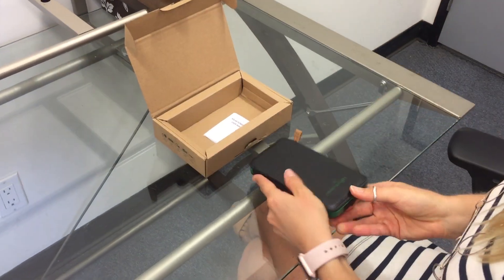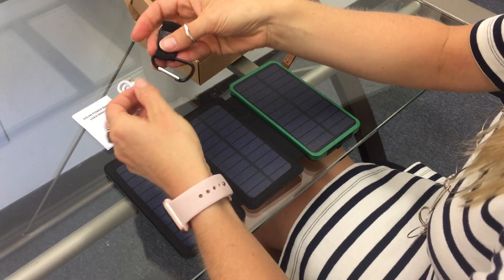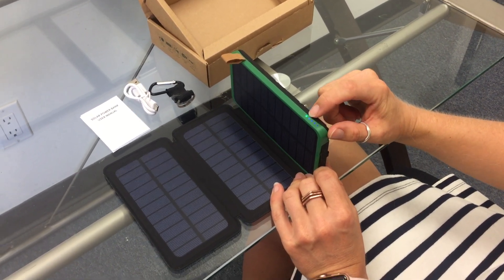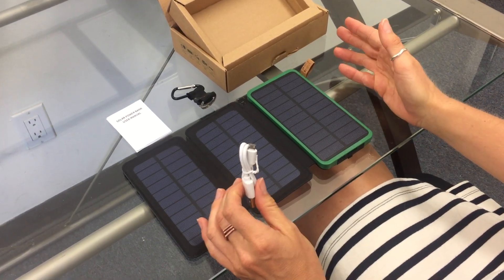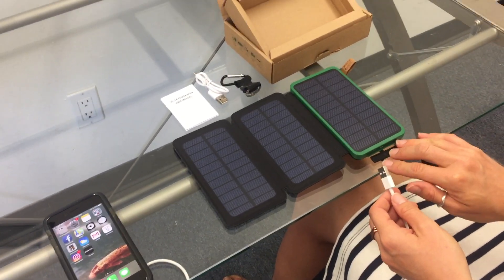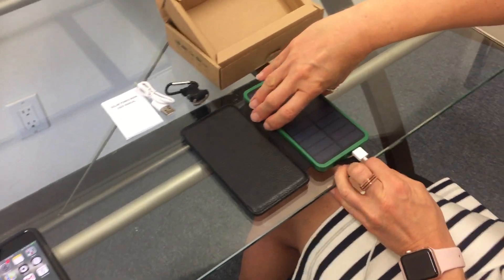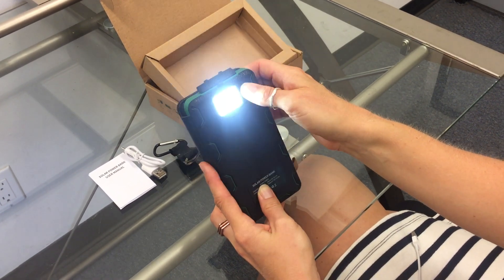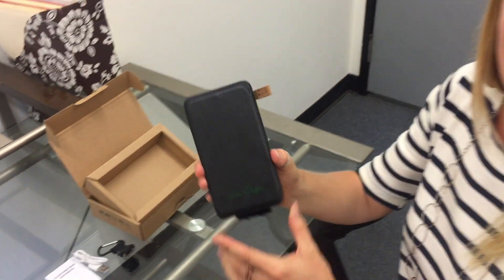Solar Charger Instructions v1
How to charge and use Unite to Light's solar Chandler Charger & Battery Bank.